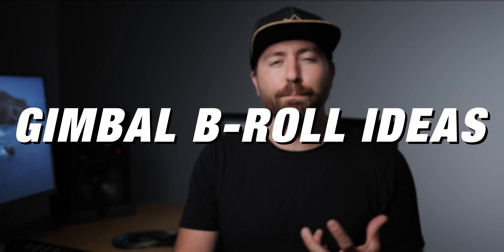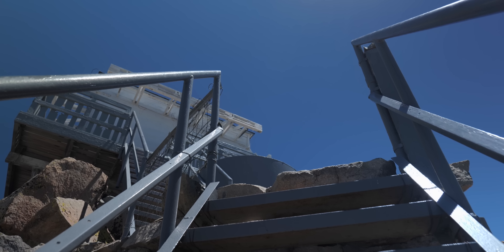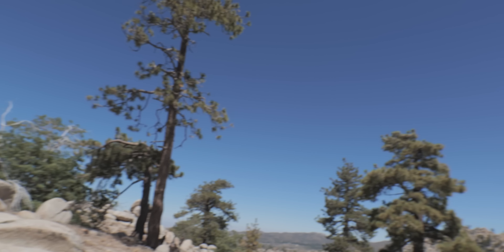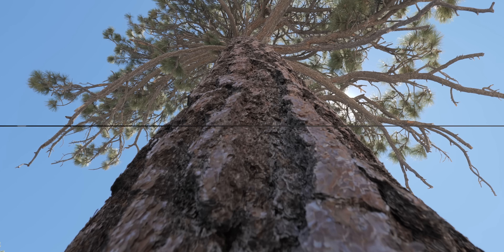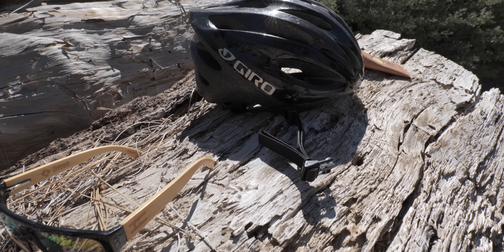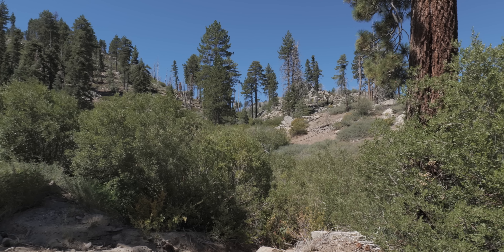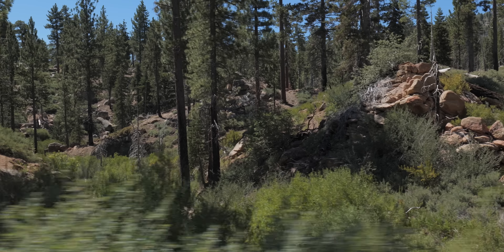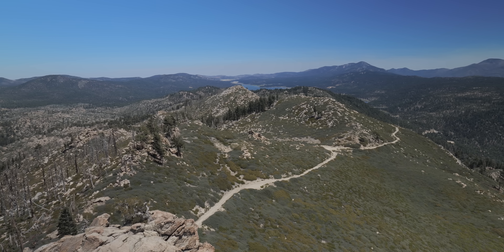9 Gimbal Moves For Better SOLO B ROLL - Filmmaking Tips For Beginners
Here's 9 Different Gimbal Moves to get Smooth Footage

00:00 9 Gimbal B Roll Ideas
03:00 Idea 1 Flyby
03:23 Idea 2 POV
04:20 Idea 3 Reaction
04:52 Idea 4 Scene Reveal
05:19 Idea 5 Details
06:00 Idea 6 Tripod
06:29 Idea 7 Pan
07:16 Idea 8 Side Dolly
07:51 Idea 9 Fake Drone